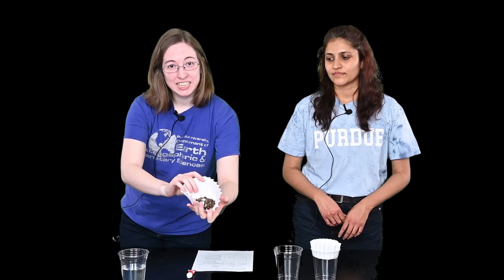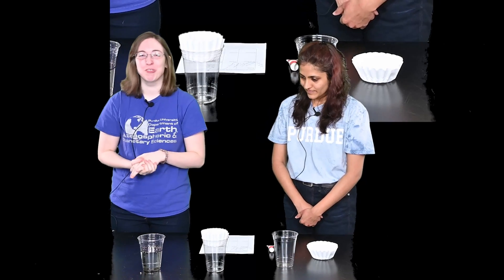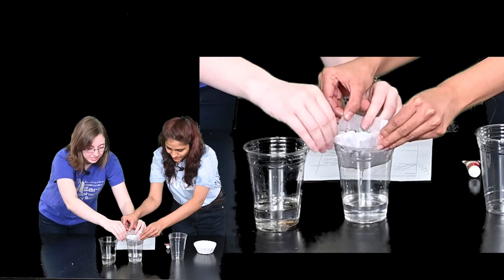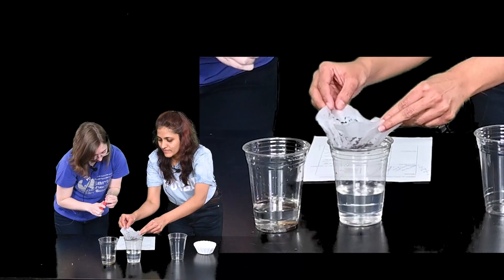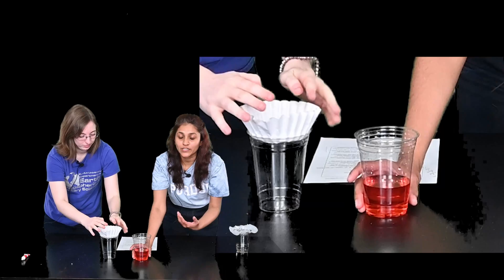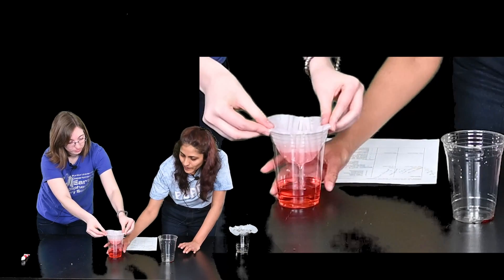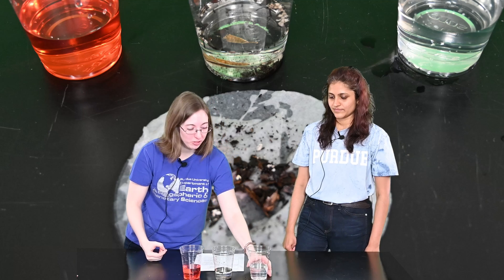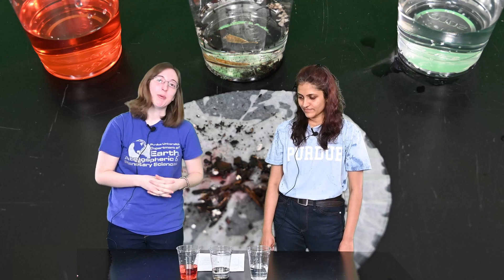Get the dirt out!